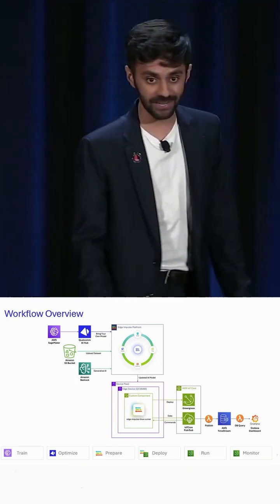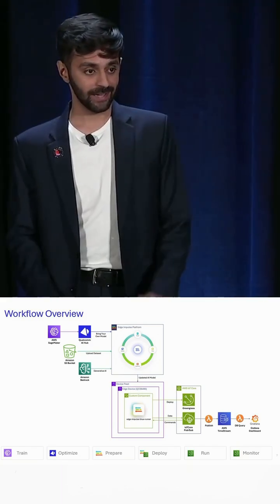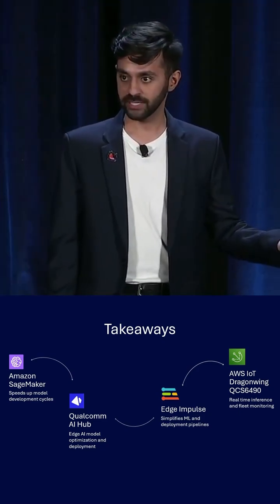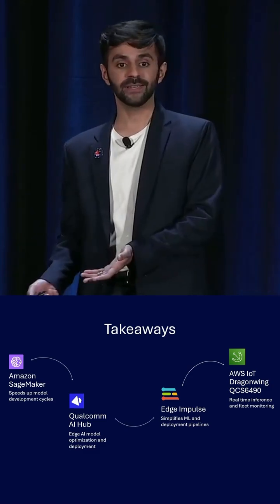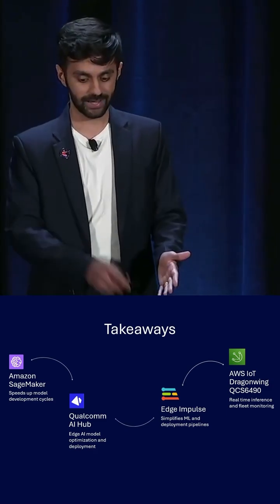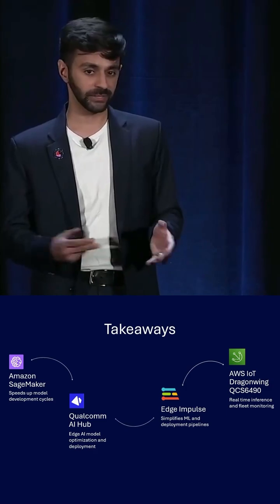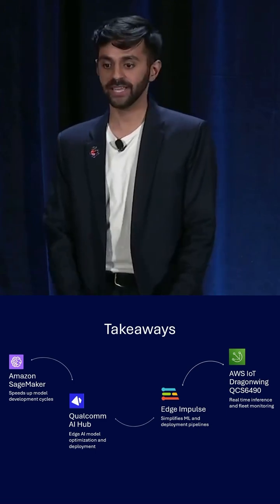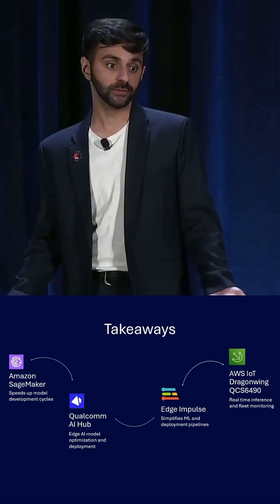Deploy Edge AI Models at Scale with AWS Greengrass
Learn how Edge Impulse, Qualcomm AI Hub, and AWS Greengrass can work together to deploy and manage pill defect detection models across an entire fleet of edge devices, fast, scalable, and production-ready.